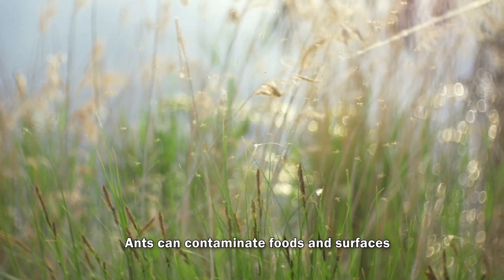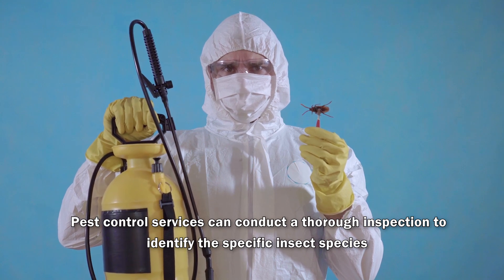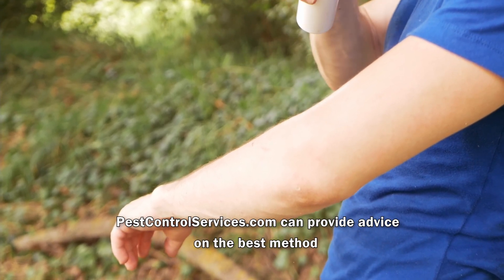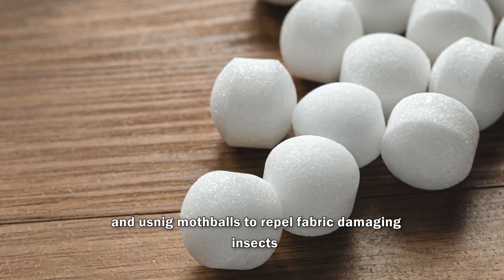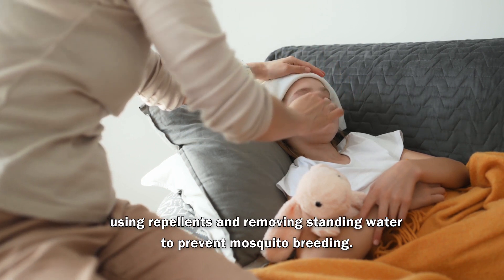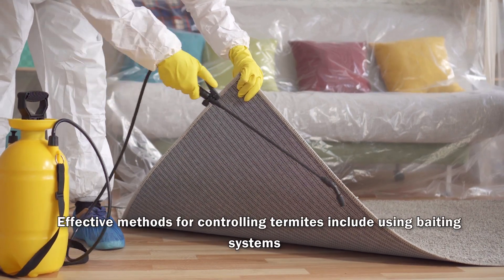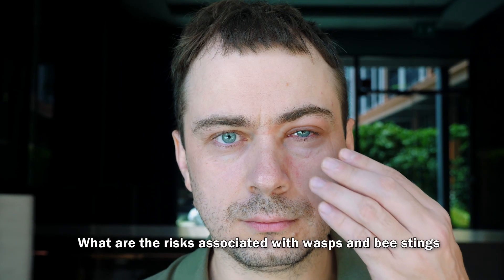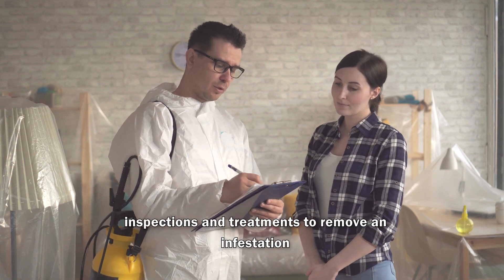Pest Control | Common insects that invade homes include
Common insects that invade homes include ants, cockroaches, termites, bed bugs, and mosquitoes. Each of these insects can pose different risks to human health and property. Ants can contaminate food and surfaces, while cockroaches can spread diseases such as salmonella. Termites can cause structural damage to wooden structures, while bed bugs can cause bites and skin irritations. Mosquitoes can spread diseases such as Zika and West Nile virus. It is important to identify the type of insect invading your home and take appropriate measures to control them.